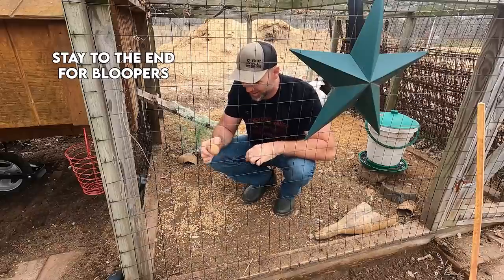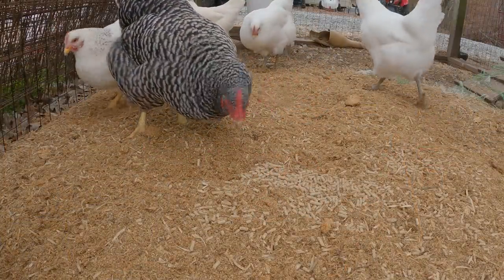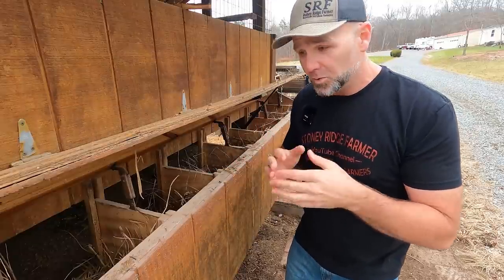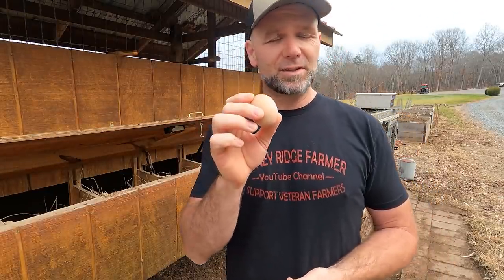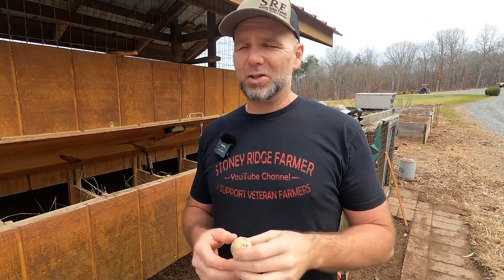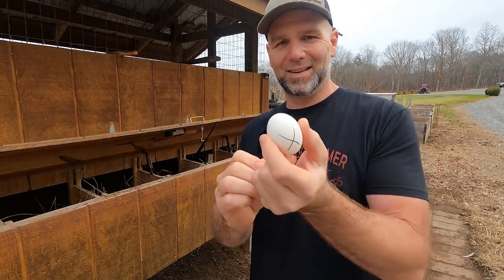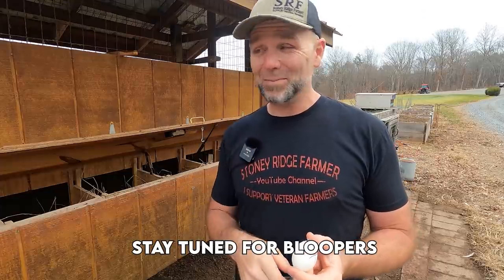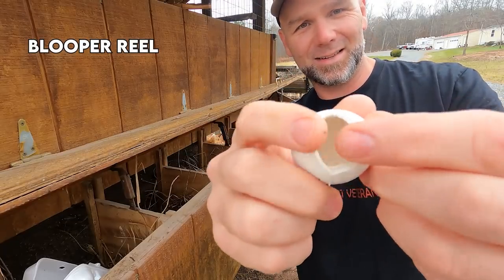How to Keep Chickens from Pecking and eating Eggs and MORE!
How to Keep Chickens from Pecking and eating Eggs and MORE! Today on the farm we'll talk all about chickens. From nesting boxes to pecking eggs we'll all learn a little bit today! Hope ya'll enjoy!  Ceramic Egg Link (choose your color)
TOOLS AND MORE FROM THIS AND PAST VIDEOS ON MY AMAZON

Become a SUPER FAN for $5 a month and help support the farm: